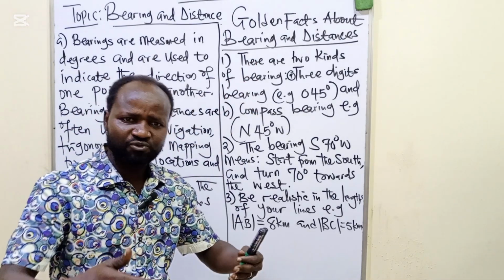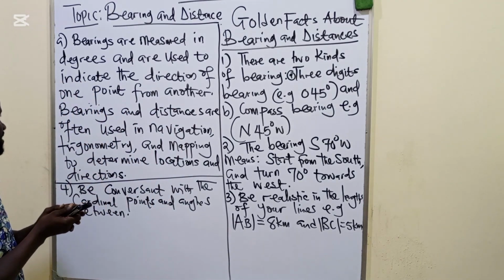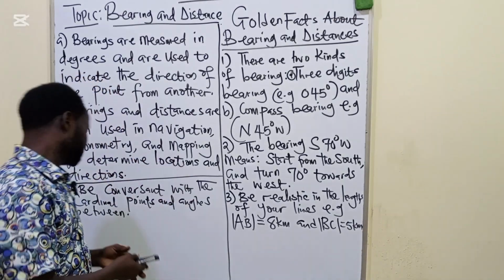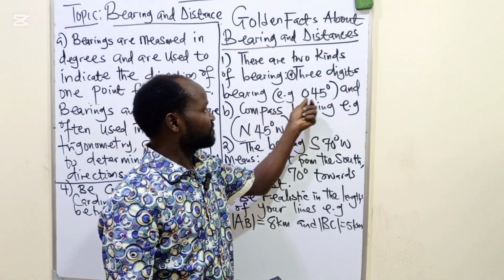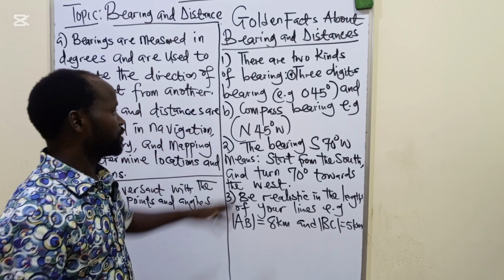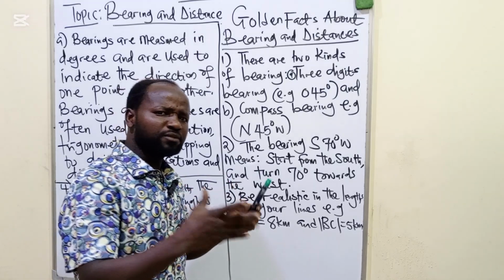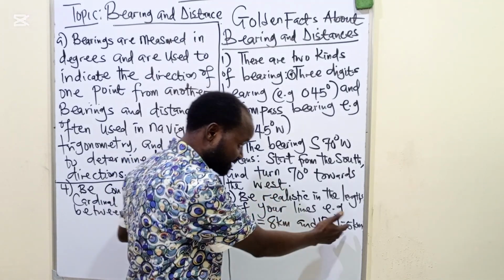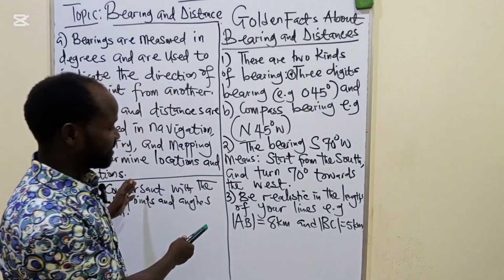# Understand The Simplicity Bearings and Distances MADE EASY.